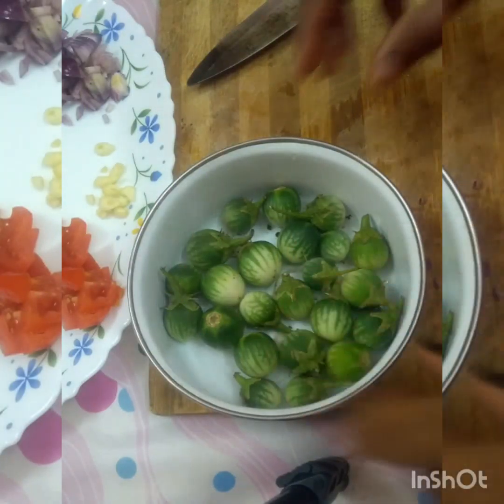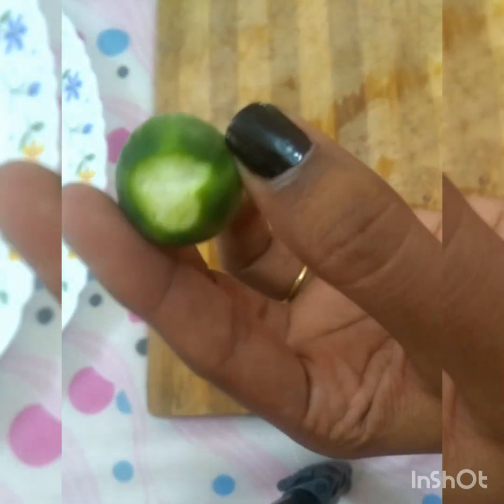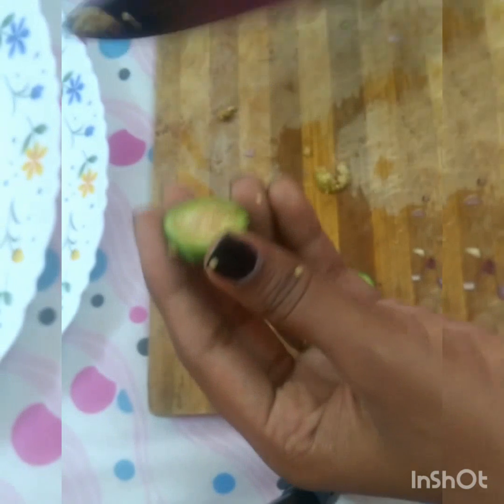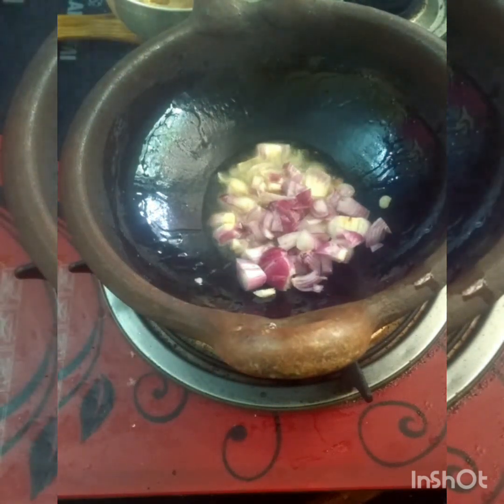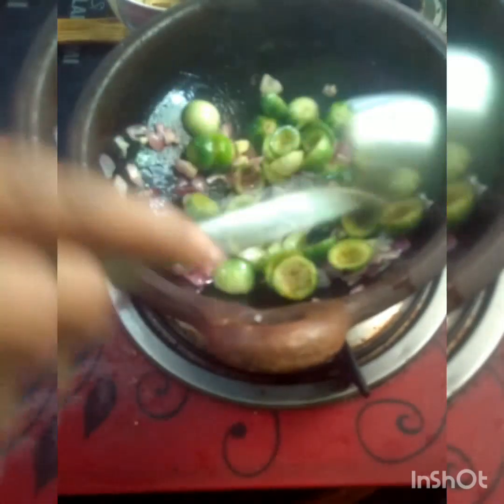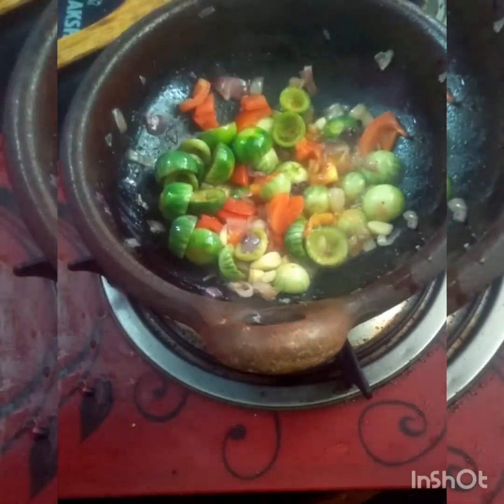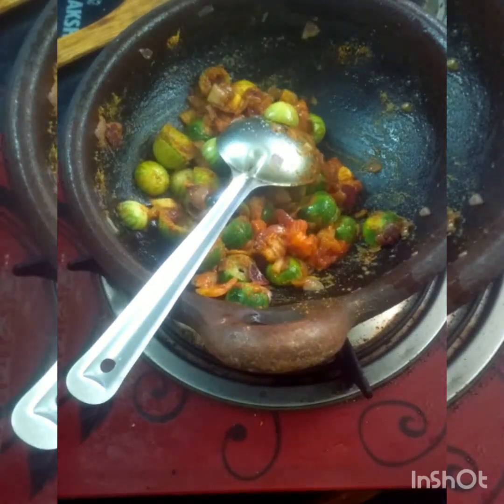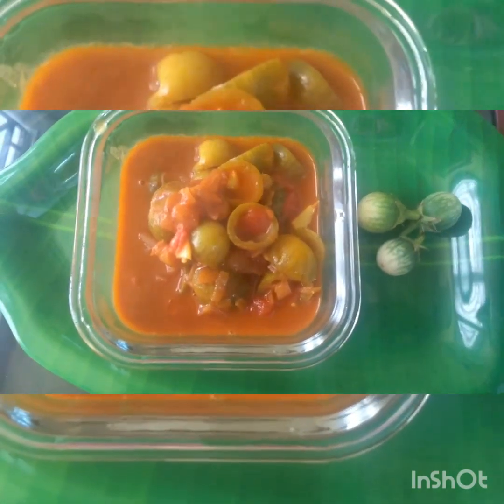kandankathiri kai kulambu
கண்டங்கத்திரி முழுத்தாவரமும் கோழையகற்றும்; சிறுநீர் பெருக்கும்; குடல்வாயு அகற்றும். கண்டங்கத்திரி வேர், சிறுநீரகக்  கற்களைக் கரைக்கும். கண்டங்கத்திரி பழங்கள், தொண்டை வறட்சி, மூச்சுக்குழல் அழற்சி, தலைவலி, காய்ச்சல் ஆகியவற்றைக்  குணமாக்கும்.